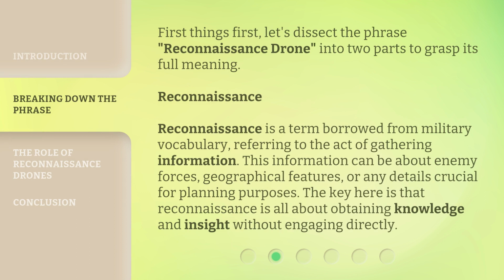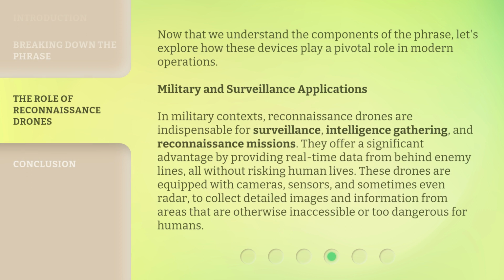Unveiling the Skies: Understanding Reconnaissance Drones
00:00 • Introduction - Unveiling the Skies: Understanding Reconnaissance Drones
00:37 • Breaking Down the Phrase
01:34 • The Role of Reconnaissance Drones